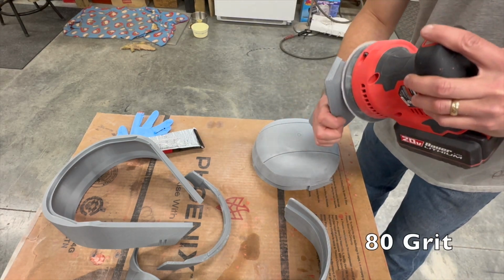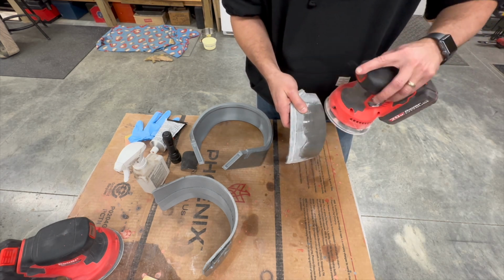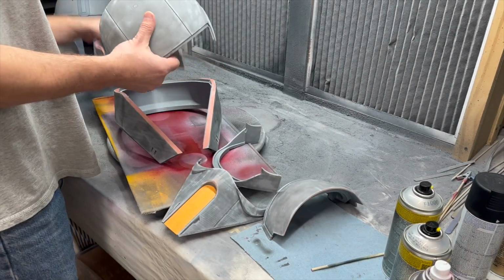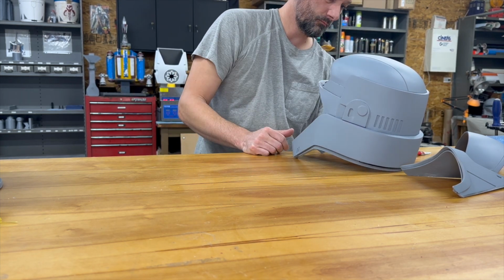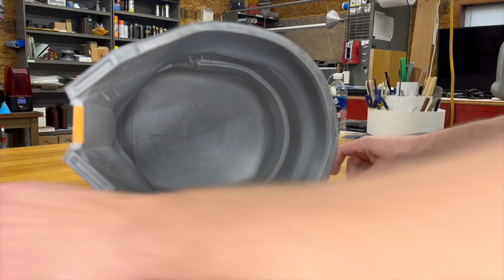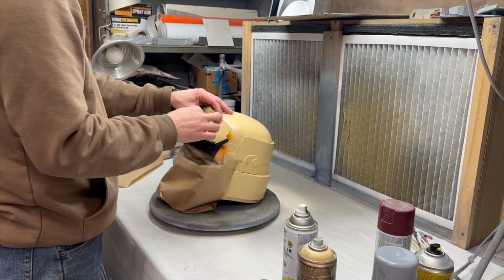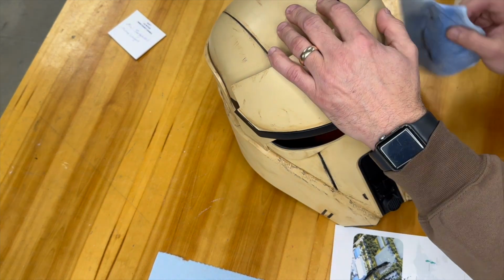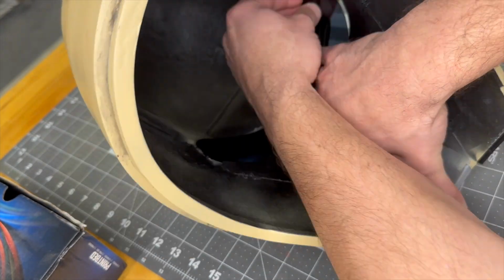ShoreTrooper Helmet Build!!!!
Get ready for an in-depth, start-to-finish guide on building the ShoreTrooper Helmet from Galactic Armory!

This video walks you through every detail of turning a raw 3D print into a screen-accurate, fully finished, and weathered piece of Star Wars: Rogue One armor. We cover all the necessary steps, from initial sanding to the final clear coat and weathering techniques used to achieve that battle-worn look.

Whether you're new to prop building or a seasoned veteran, you'll find tips and techniques for proper surface prep, assembly, and painting.

🔥 ShoreTrooper Build Process Breakdown:

Prep & Sanding: Starting with 80-grit to 240-grit to smooth out the print lines [00:30]

Sealing with UV Resin: Applying a coat of UV resin and curing [01:16]

Spot Putty & Primer: Using Bondo glazing putty for rough spots and applying U-POL primer [02:48]

Final Assembly: Gluing the parts and using a plastic welder for maximum rigidity [03:29]

Base Coat & Greeblies: Applying the tan base paint and adding the black detail pieces [05:30]

Weathering Techniques: Creating a realistic, dusty look with brown sienna and black sponging [06:43]

Visor Installation: Cutting and installing the final visor piece [08:42]

🛒 Get the Files/Kit:

STL Files: You can find the 3D printable files for this Shoretrooper helmet at Galactic Armory.

Kit Ordering: To order a helmet kit from us, please visit our Etsy store under Coz3d.

Plastic Welder